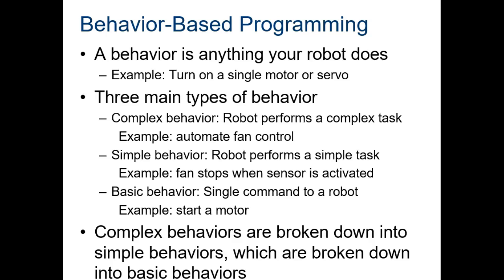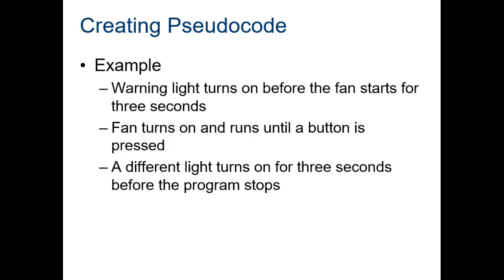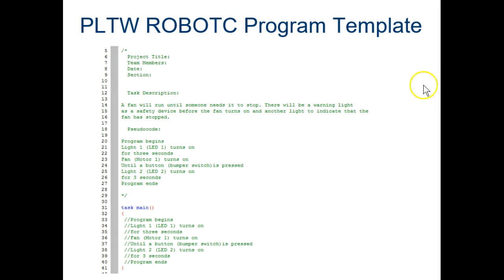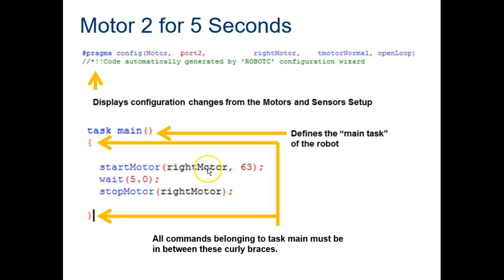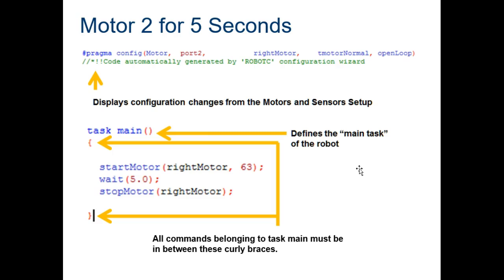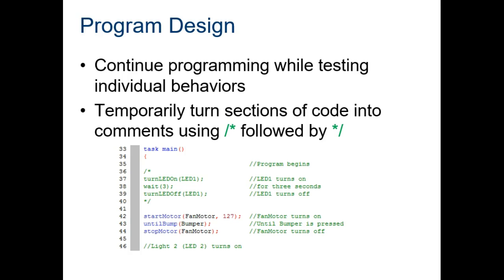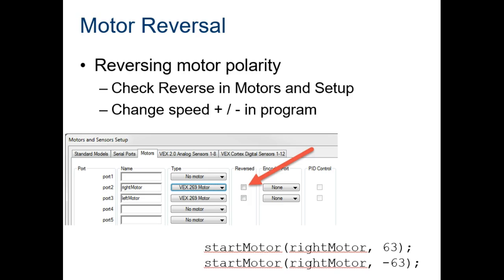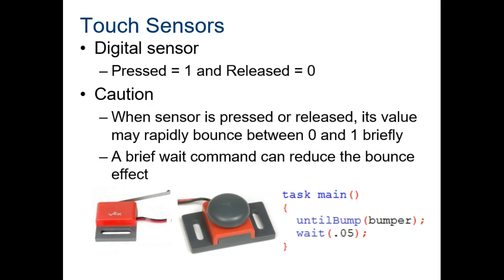POE program design and Psuedocode